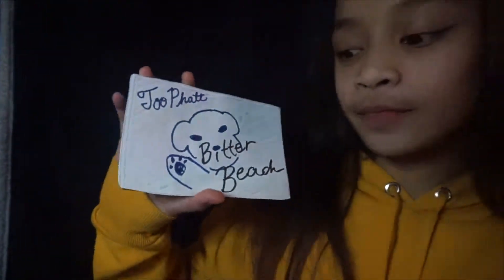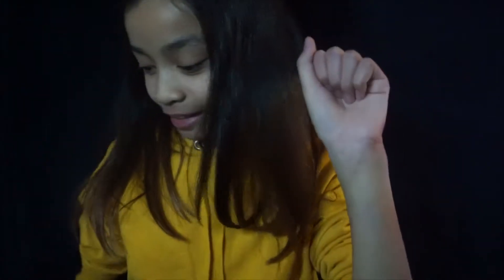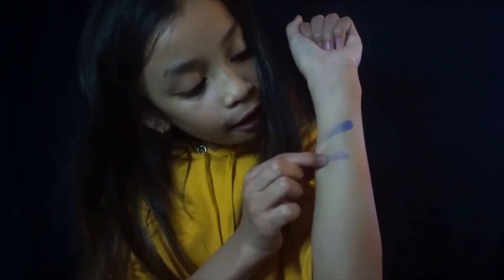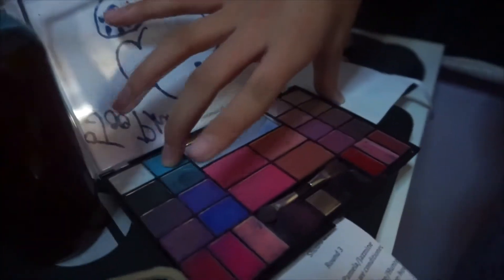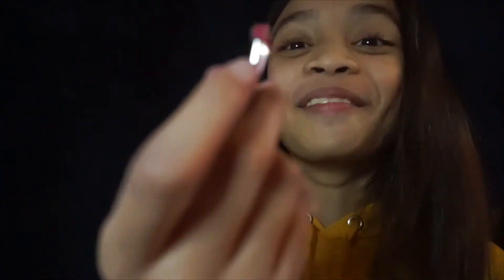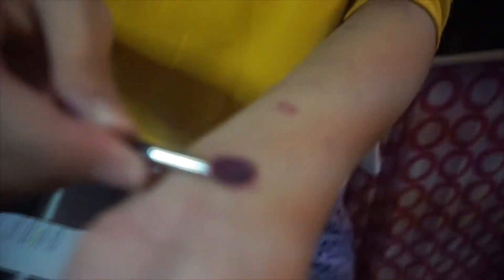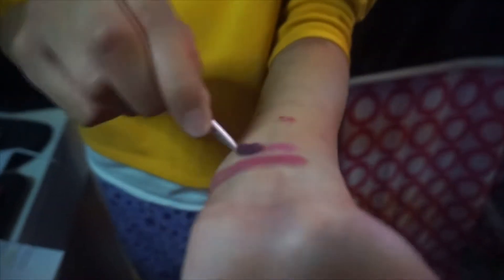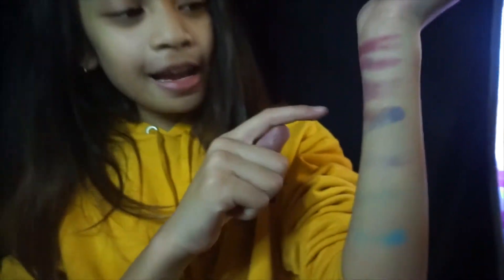TOO PHATT BITTER BEACH REVIEW + INSPIRED BAD BOY WENDY LOOK iiAnnjx